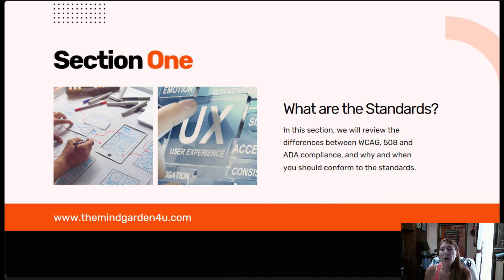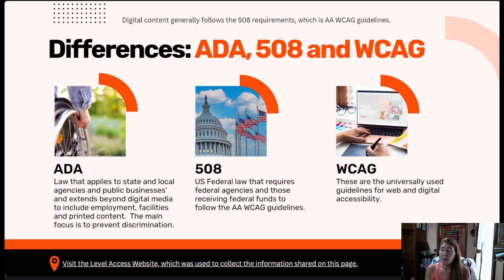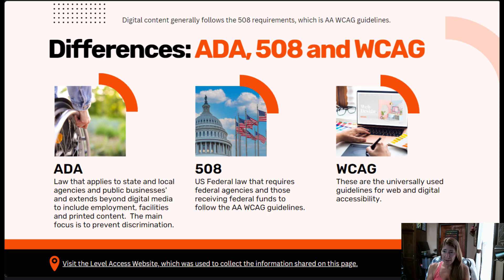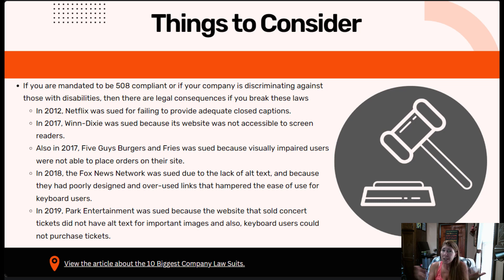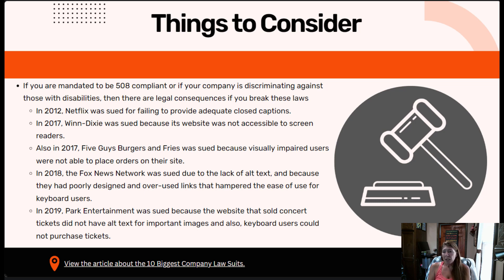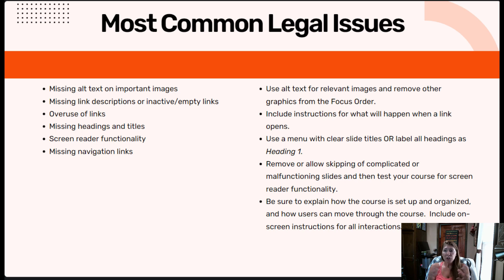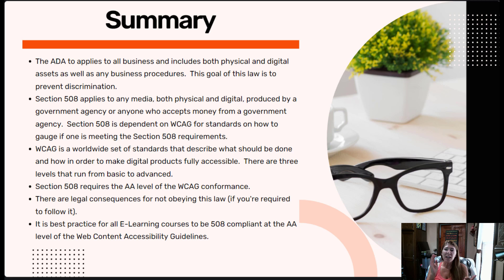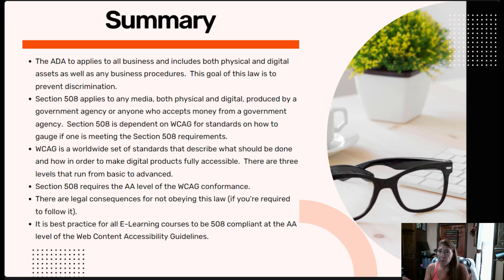Accessibility in Online E-Learning for Articulate 360 Storyline Training WCAG 2.1 508 Compliance ADA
In this Accessible Learning video series, I cover how to make an Articulate 360 Storyline course accessible.  If you've ever wondered: How do I make my course accessible? Is my Storyline SCORM file accessible? What can I do to make my online courses meet the 508 compliance guidelines? - Then this video is for you!

If you are interested in taking my course on Building Accessible Storyline courses, then head over to Udemy.  You will learn about the WCAG standards and how to use Articulate Storyline features and options to create fully 508-compliant courses.  You will get FREE digital downloads, 2 FREE E-Learning books and more tips and tricks!